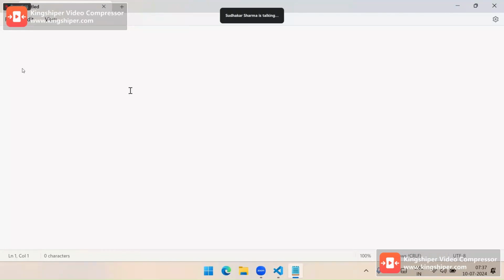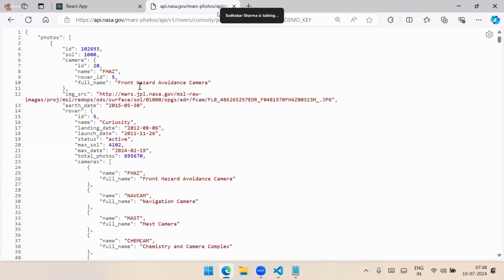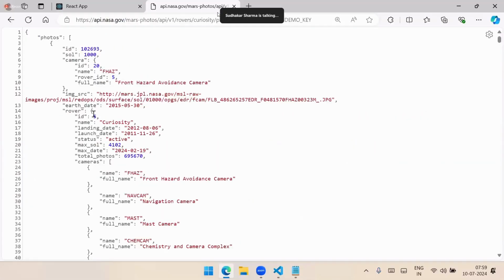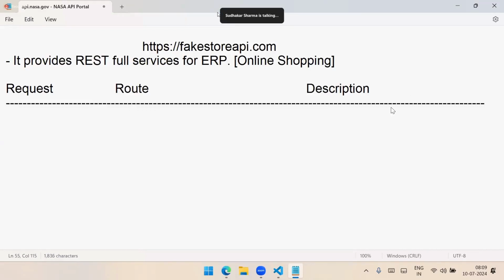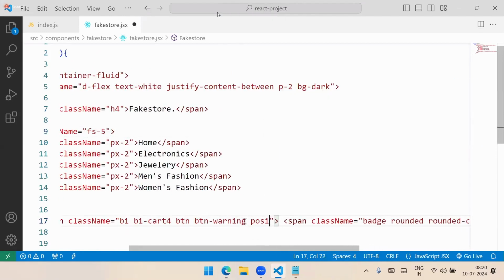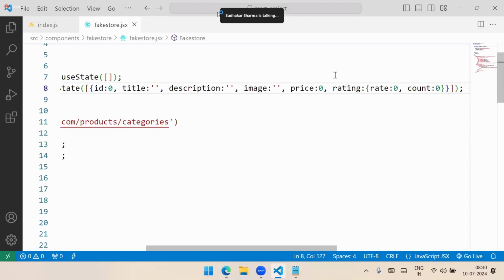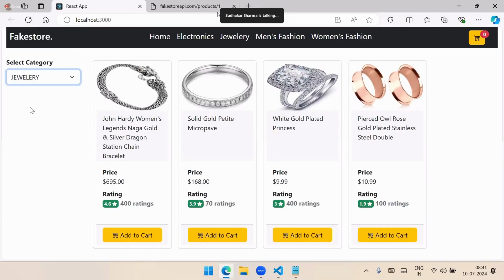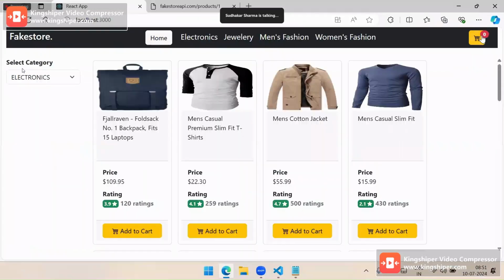Day 21 React Js 10 07 2024by Mr Sudhakar Sharma